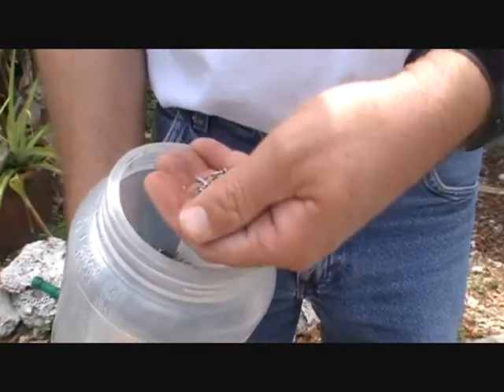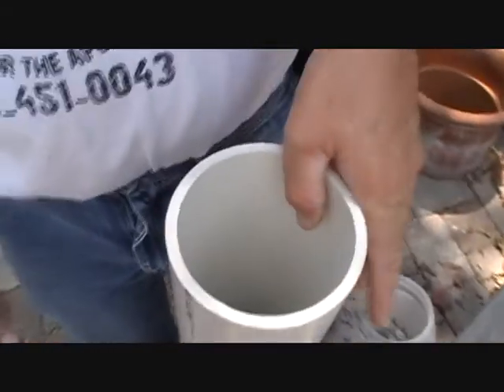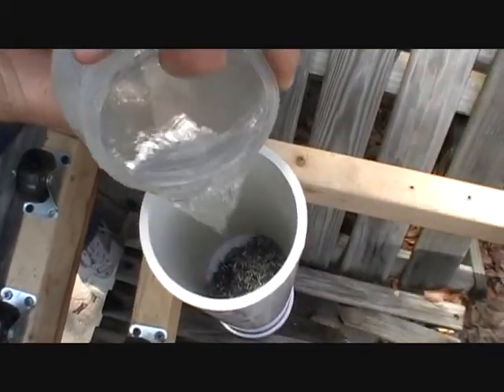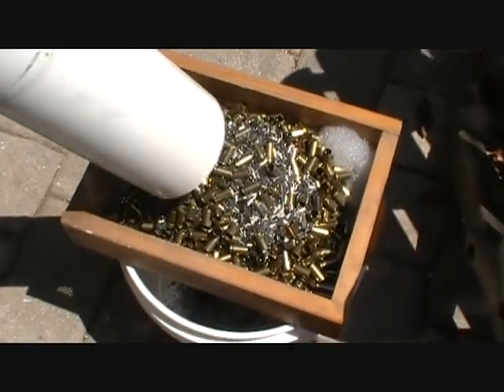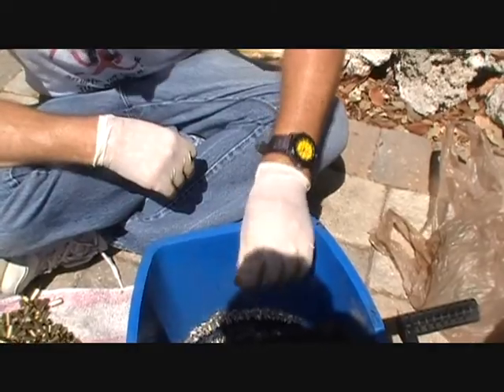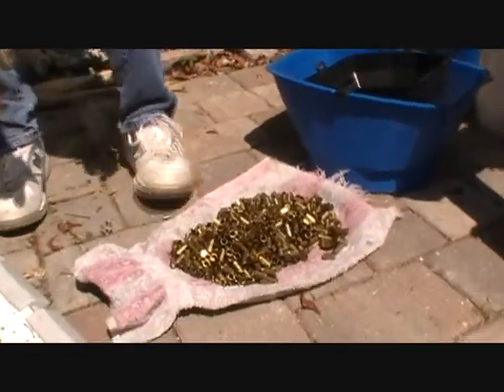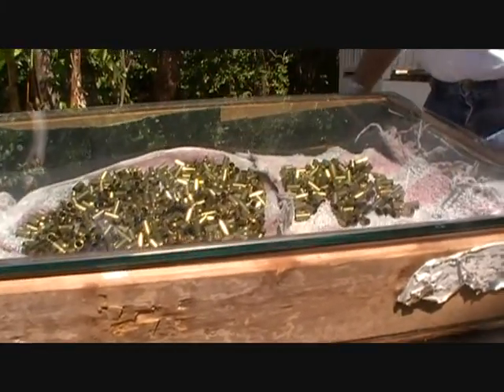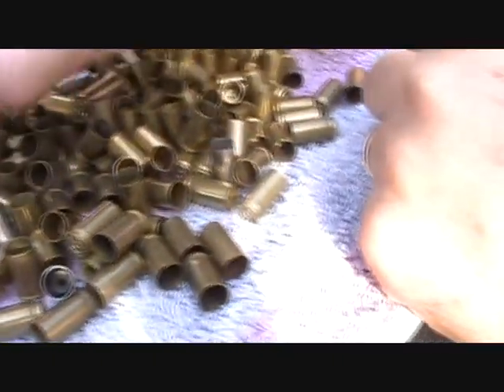Brass Tumbler Part 2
I wanted to build my own brass tumbler that didn't cost an arm and a leg. So this is what I came up with.

Comments are welcome. This is a family channel so please keep all comments appropriate.